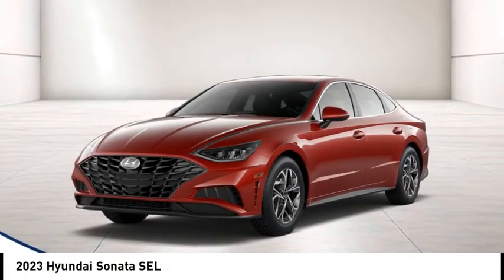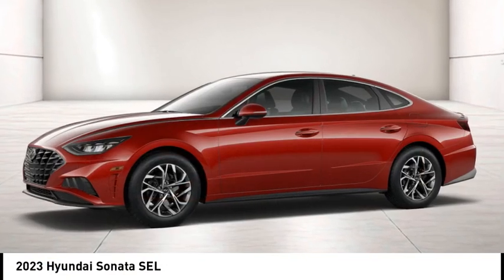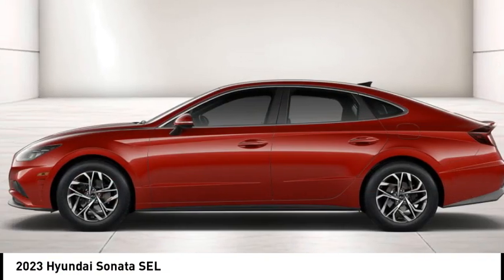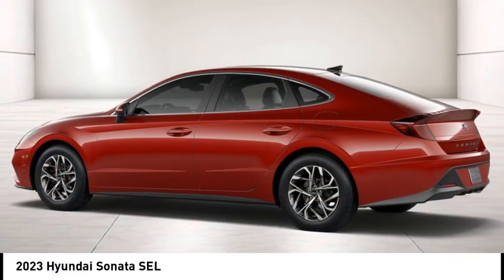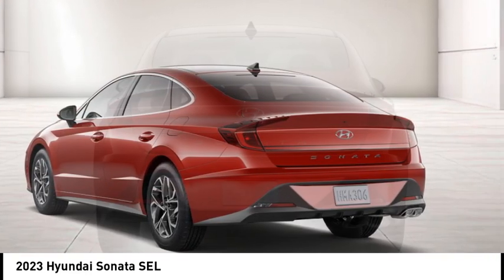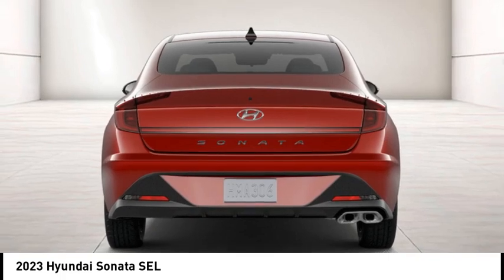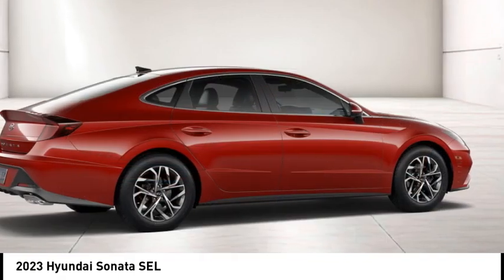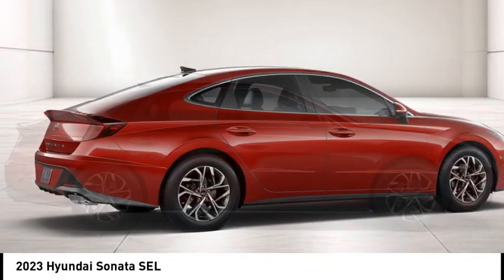2023 Hyundai Sonata 346236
2023 Hyundai Sonata SEL

1271 S. Auto Center Dr.

Looking for the right vehicle? Today could be your lucky day. this 2023 Hyundai Sonata could be yours.